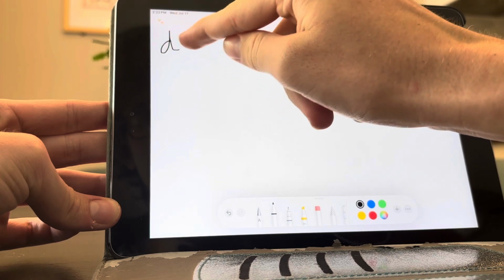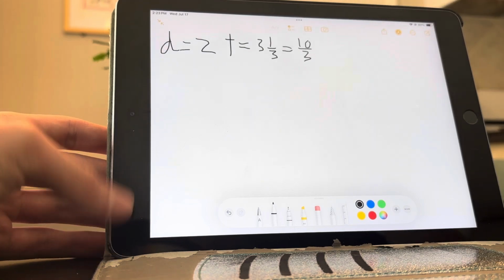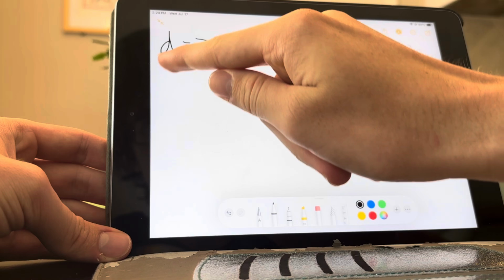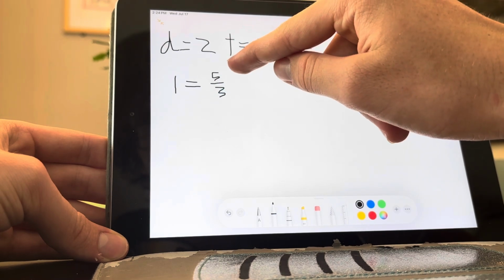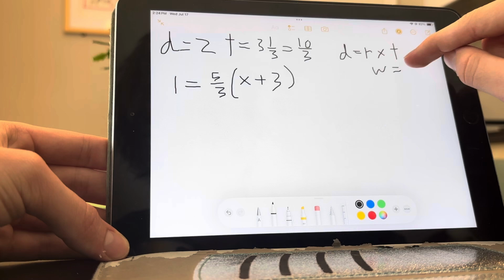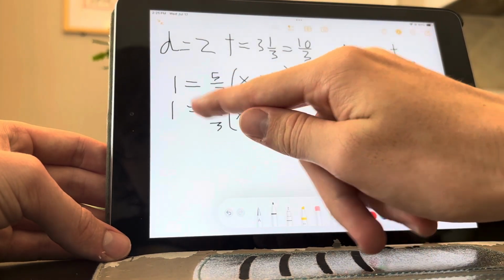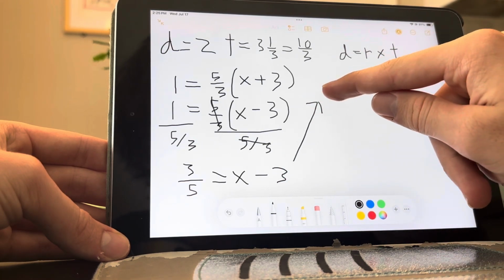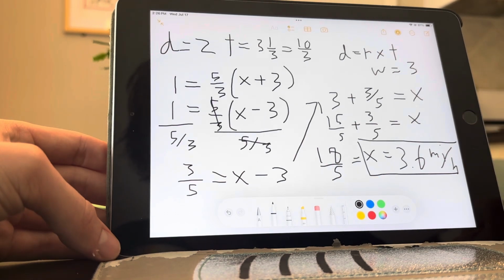Micah Kayak Problem